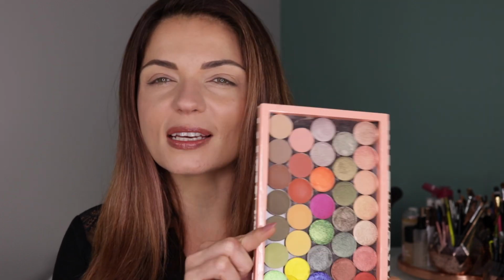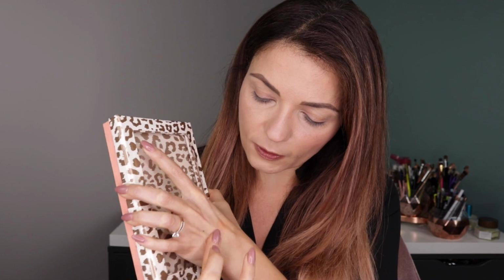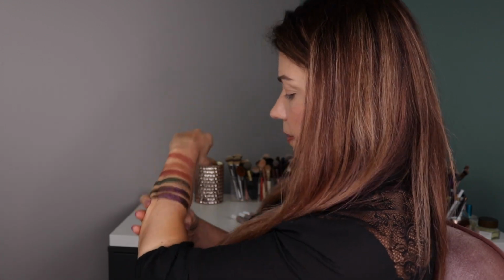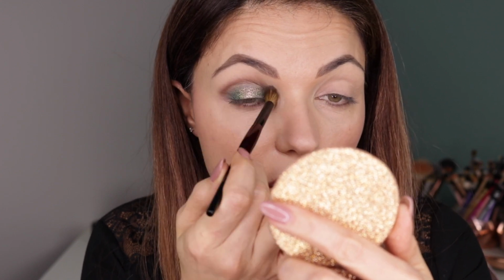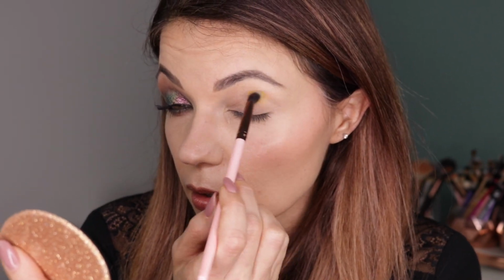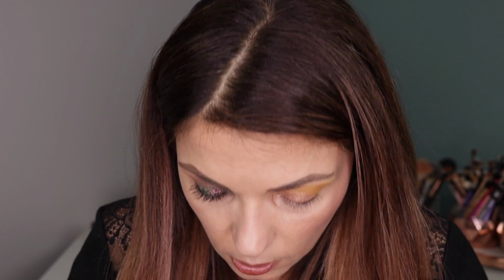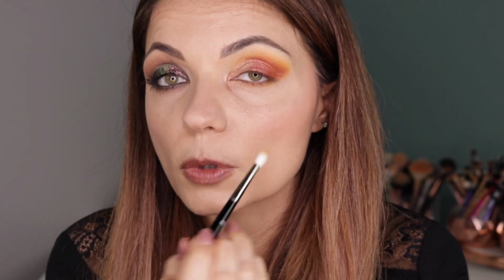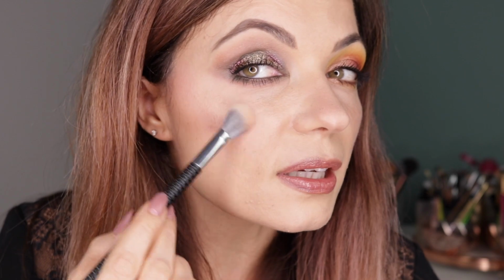SYDNEY GRACE EYESHADOWS | Swatches of Single, Cream Shadows (Multichromes), Highlighters, + Tutorial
Sharing My Sydney Grace Eyeshadows! Gotta love a good Swatch Fest, and this Sydney Grace one was so fun! Swatching my single shadows, cream shadows INCLUDING the multichromes, and highlighters! I also do a tutorial using the creams and singles to hopefully inspire you to try this great indie brand

💵 YIKES, I realized I missed adding pricing info in the video so here are the details:

Pressed Pigments $6
Matte Shadows $5
Multichromes (cream and pressed) $15
Cream Shadows $8
Pressed Highlighters $12
Loose Highlighters $8

0:00 Intro
3:00 Single Shadow Swatches and Info
6:00 Cream Shadow Swatches and Info
9:20 Mutlichrome Tutorial
14:55 Single Shadow Tutorial